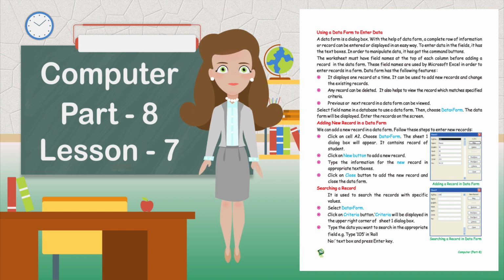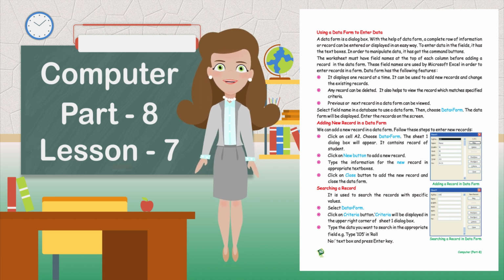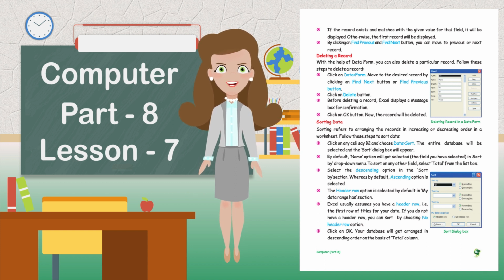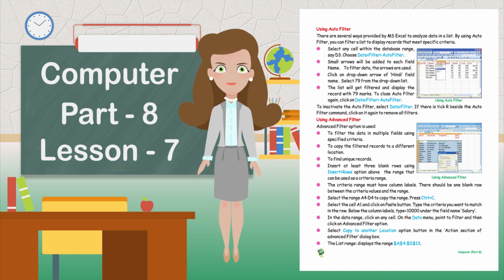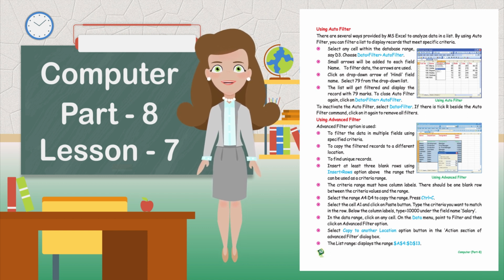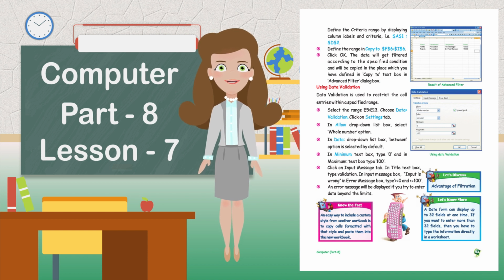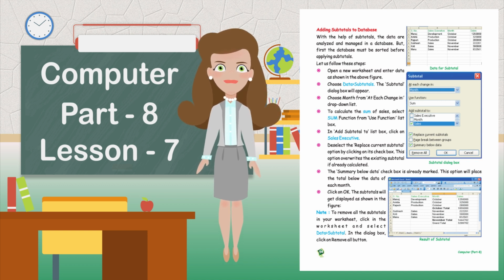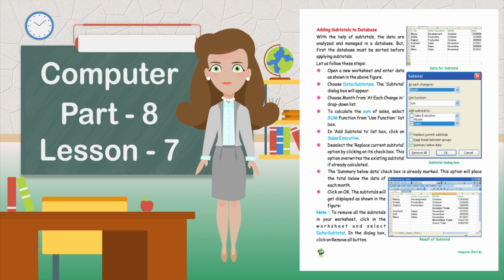Computer 8, Lesson 7